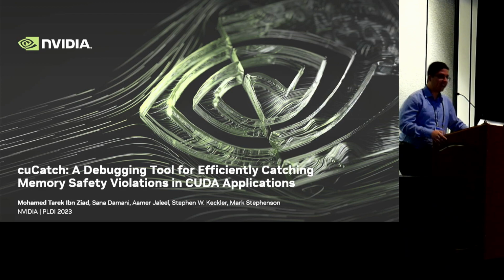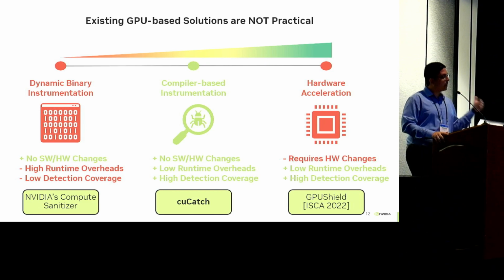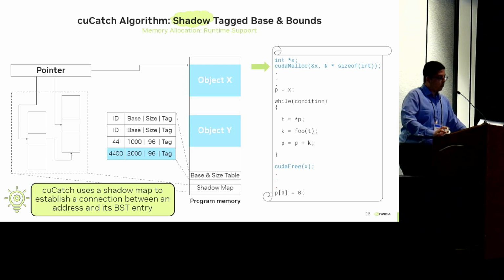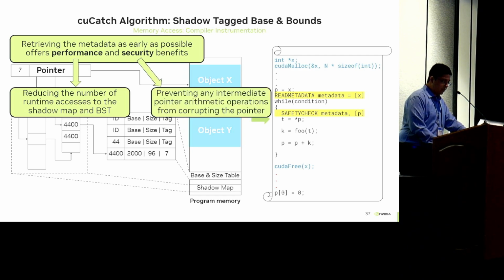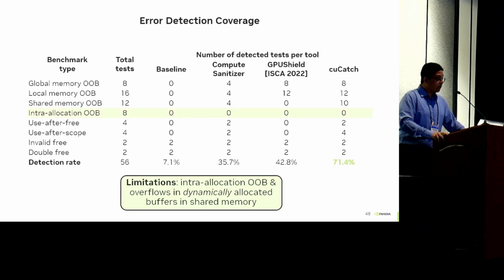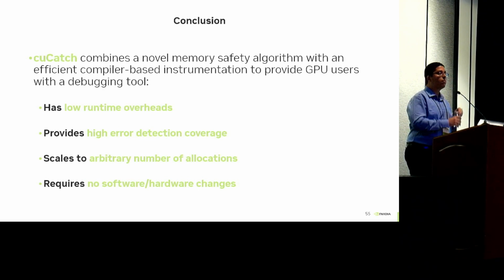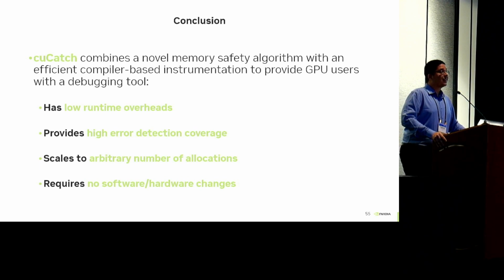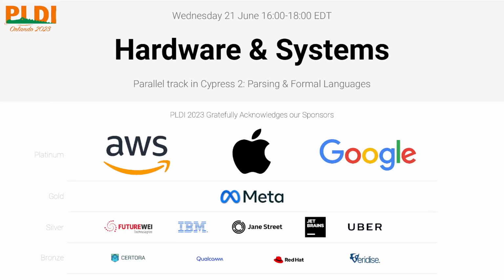[PLDI'23] cuCatch: A Debugging Tool for Efficiently Catching Memory Safety Violations in CUDA(…)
cuCatch: A Debugging Tool for Efficiently Catching Memory Safety Violations in CUDA Applications (Video, PLDI 2023)
 Mohamed Tarek Ibn Ziad, Sana Damani, Aamer Jaleel, Stephen W. Keckler, and Mark Stephenson

 Abstract: CUDA, OpenCL, and OpenACC are the primary means of writing general-purpose software for NVIDIA GPUs, all of which are subject to the same well-documented memory safety vulnerabilities currently plaguing software written in C and C++. One can argue that the GPU execution environment makes software development more error prone. Unlike C and C++, CUDA features multiple, distinct memory spaces to map to the GPU’s unique memory hierarchy, and a typical CUDA program has thousands of concurrently executing threads. Furthermore, the CUDA platform has fewer guardrails than CPU platforms that have been forced to incrementally adjust to a barrage of security attacks. Unfortunately, the peculiarities of the GPU make it difficult to directly port memory safety solutions from the CPU space. This paper presents cuCatch, a new memory safety error detection tool designed specifically for the CUDA programming model. cuCatch combines optimized compiler instrumentation with driver support to implement a novel algorithm for catching spatial and temporal memory safety errors with low performance overheads. Our experimental results on a wide set of GPU applications show that cuCatch incurs a 19% runtime slowdown on average, which is orders of magnitude faster than state-of-the-art debugging tools on GPUs. Moreover, our quantitative evaluation demonstrates cuCatch’s higher error detection coverage compared to prior memory safety tools. The combination of high error detection coverage and low runtime overheads makes cuCatch an ideal candidate for accelerating memory safety debugging for GPU applications.